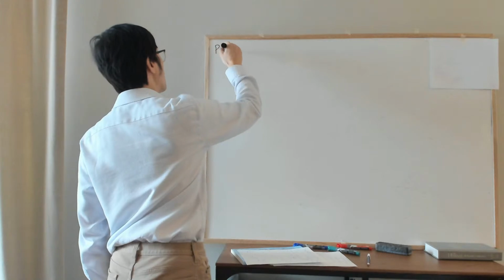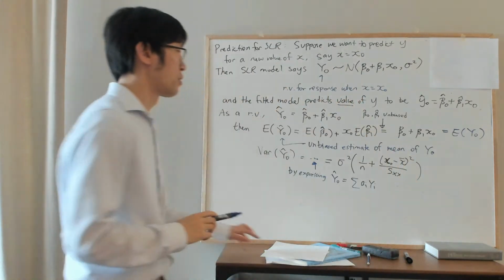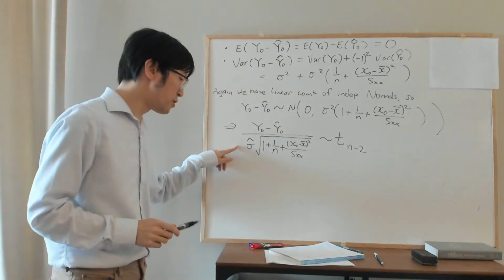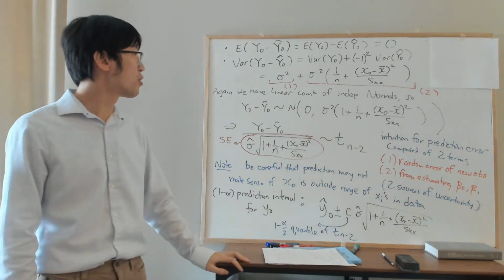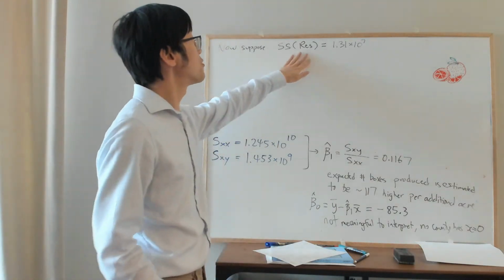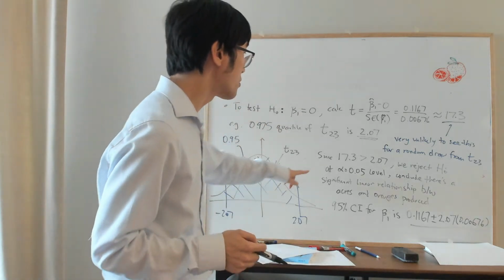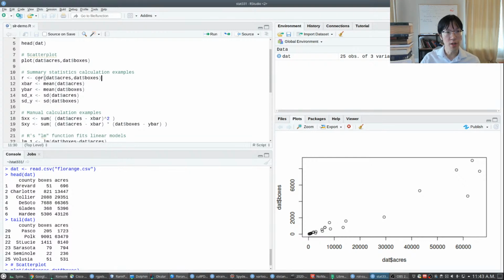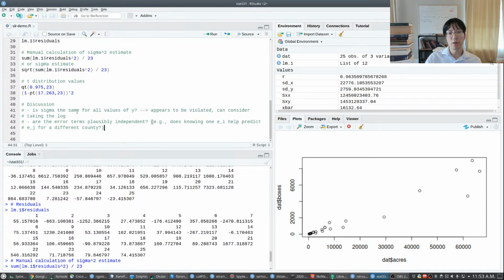Prediction and application of simple linear regression (STAT 331)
Chopin Barcarolle (Op 60) 1:02  ||  Lecture begins 12:08